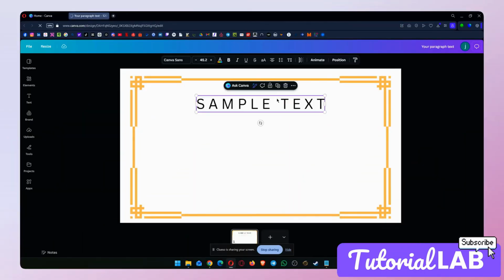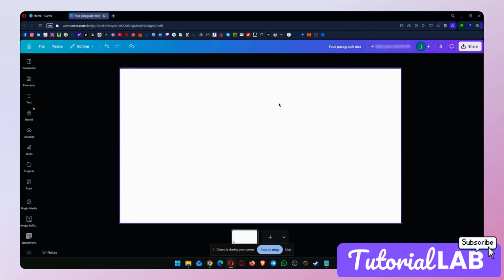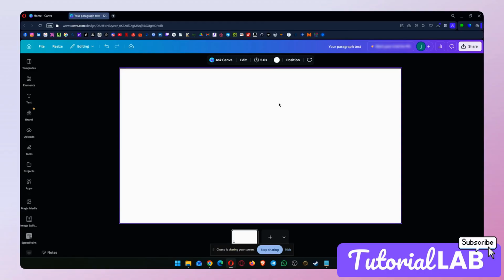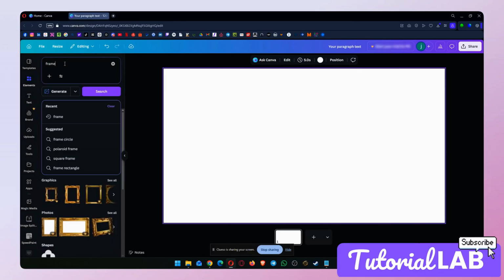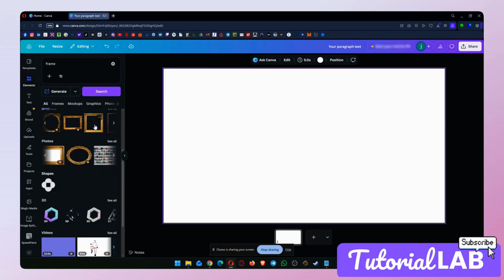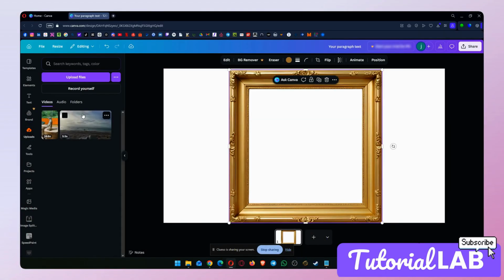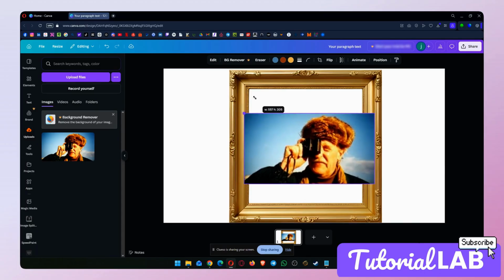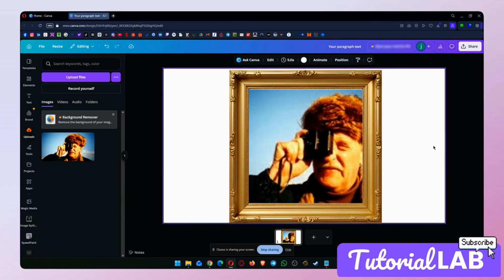How To Add Photos To Frames In Canva (Step By Step)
How To Add Photos To Frames In Canva

Hello everyone! In this video, I’ll show you exactly "How To Add Photos To Frames In Canva" so you can place images neatly inside shapes for a clean and professional design.

We’ll go step by step through "Add Photos To Frames In Canva" inside Canva and explain how to use frames from the Elements panel. You’ll learn how to drag and drop images into a "Canva Image Frame", how to adjust positioning inside the frame, and how to "Photo To Shape Canva" by fitting your images into circles, squares, or custom layouts. We’ll also cover how to "Crop Photos Into Shapes Canva" by double-clicking the frame and repositioning the image for the perfect fit.

By the end of this tutorial, you’ll confidently know how to add and crop photos into frames in Canva, helping you create visually appealing and well-structured designs.